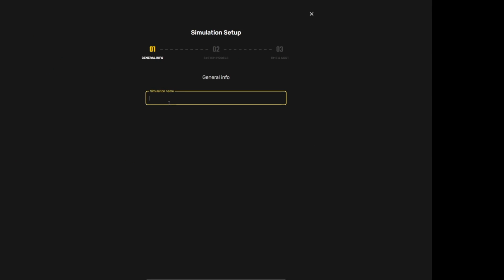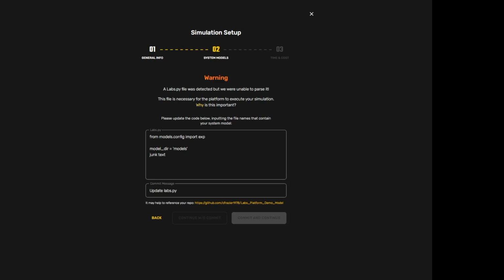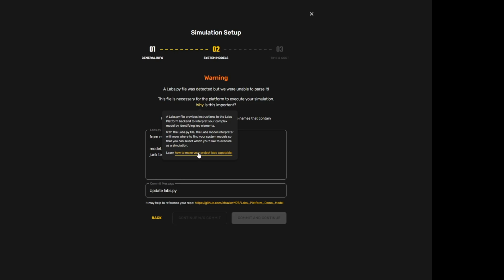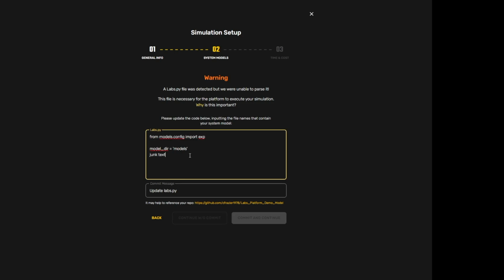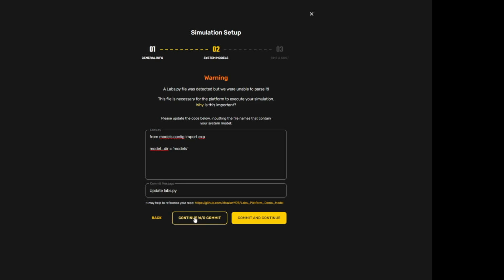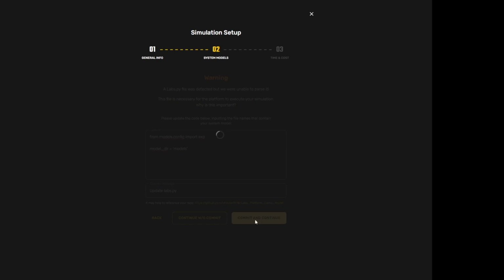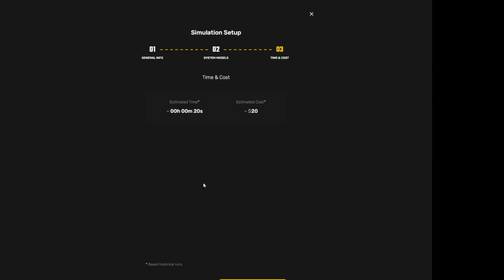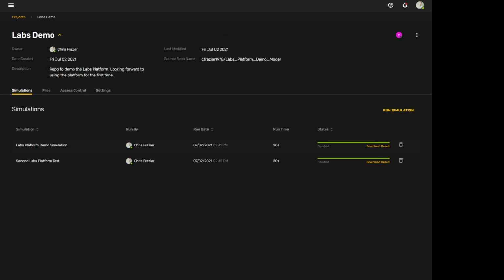BlockScience Labs Platform - Fixing Labs.py Errors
In this video you will see how to correct any errors in your Labs.py file.

A Labs.py file is two lines of python code that tells the Labs Platform where to find your system model.

An example of this file is:

from models.config import exp
model_dir = "models"

You can also support us in building more great features like this one by investing today.